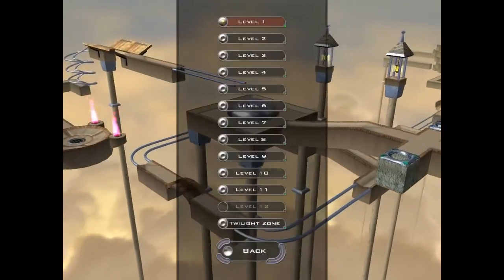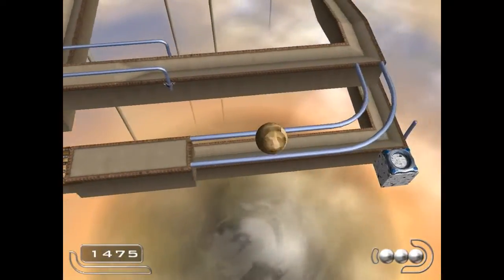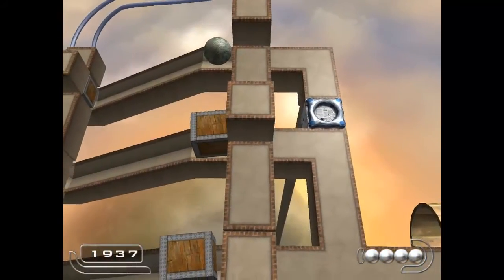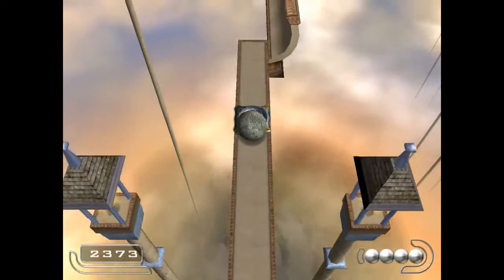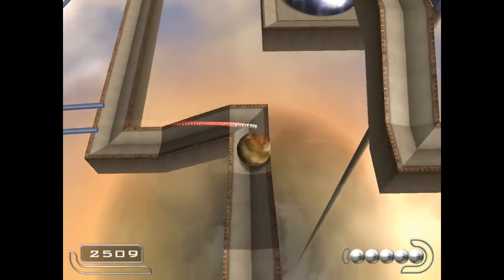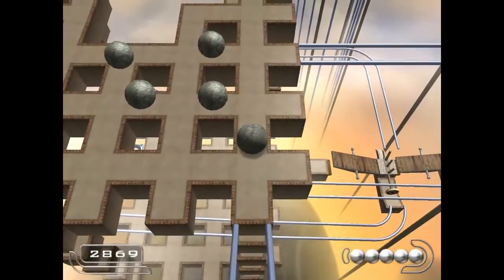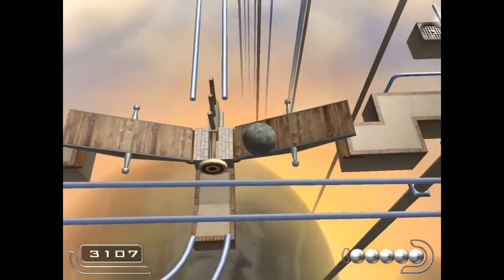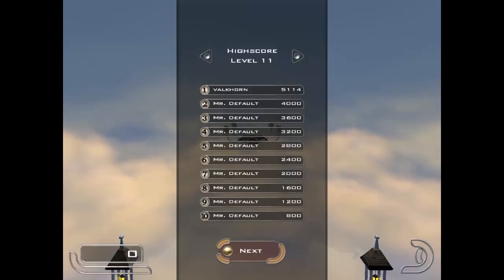Ballance - Level 11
This level is deceptively difficult. If you could sum up the entire level to two words, they'd be 'plan ahead'. It's almost impossible to play this level blind, as there are many tricks and traps and dead ends that will force you to either restart to the last checkpoint, or the entire level. As a result, it took almost a dozen takes to get a video that I was satisfied with, so enjoy. Level 10 was rather close for a high score, but will level 11 be closer? Find out today.